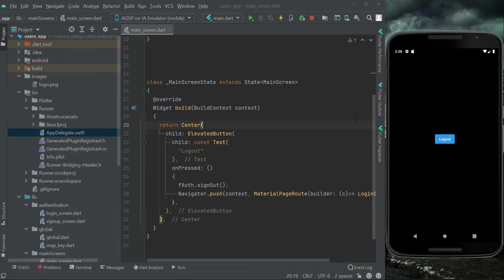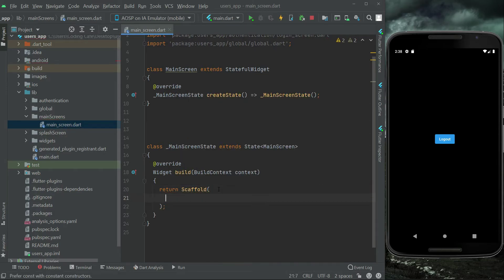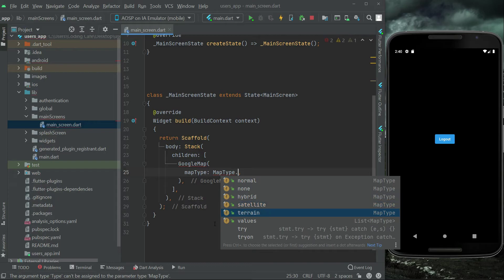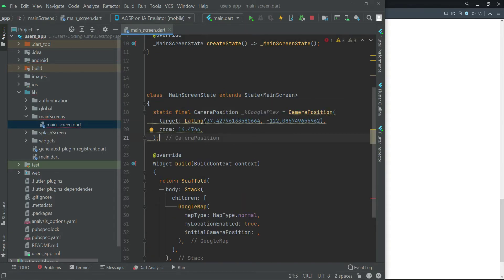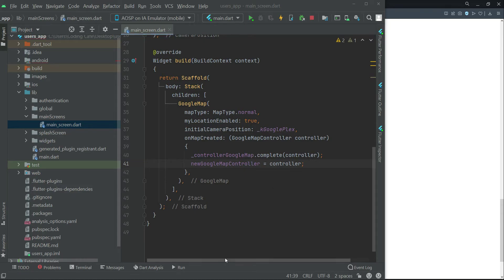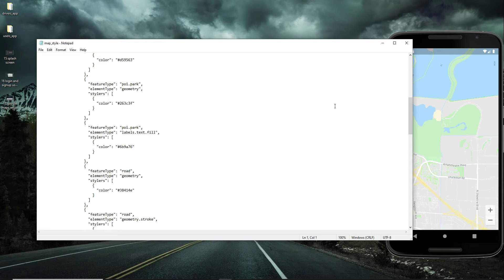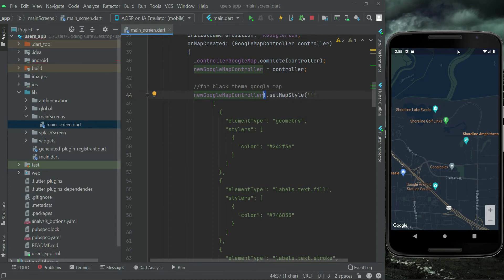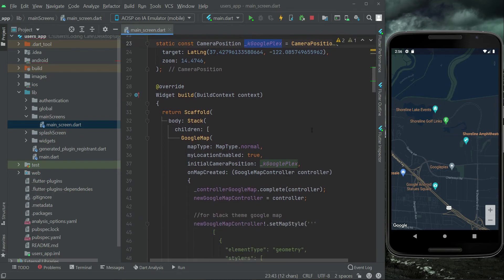Flutter iOS & Android Dark Theme Dark Mode Google Maps Api Tutorial - Uber Clone Flutter & Firebase